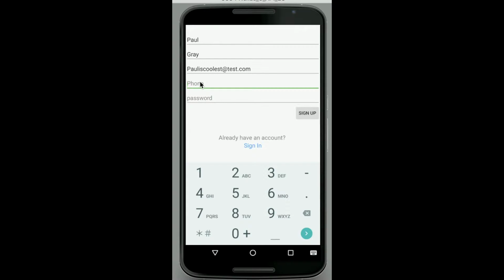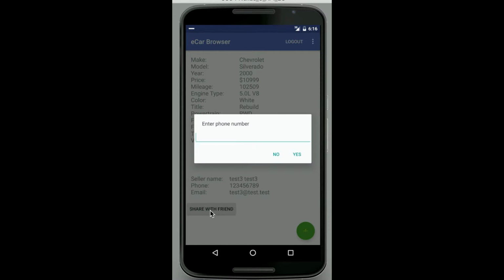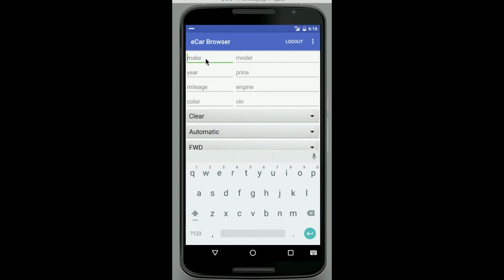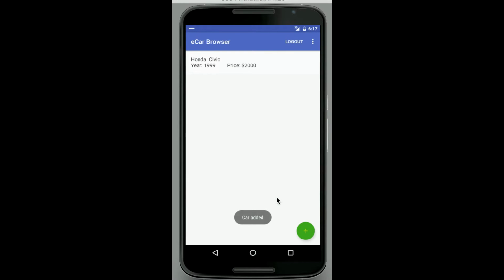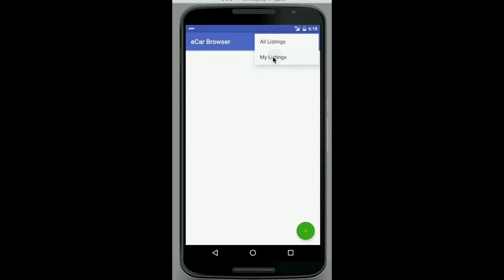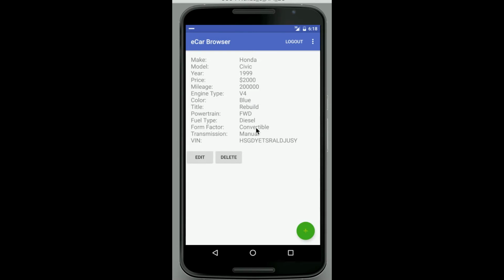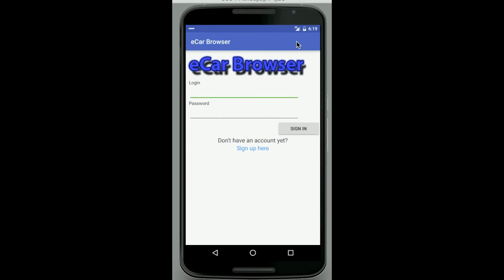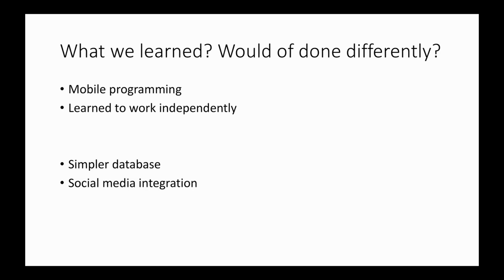450 final video